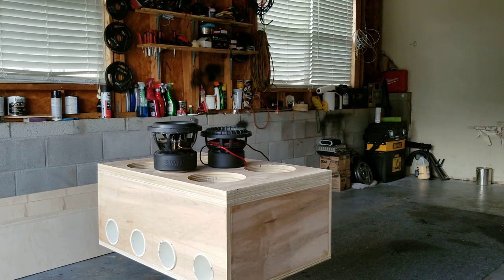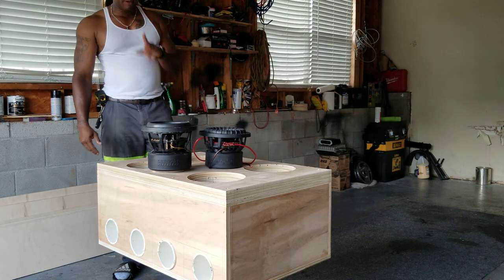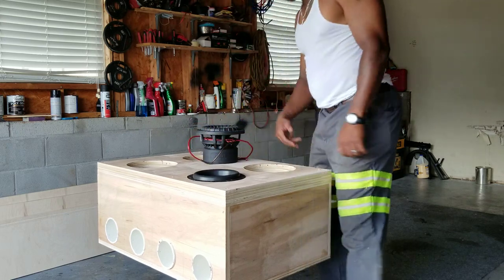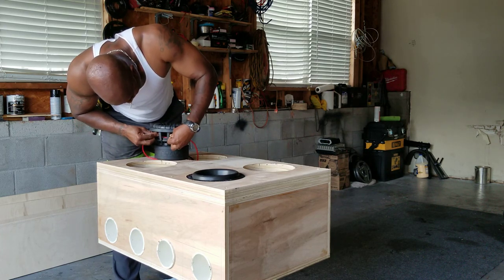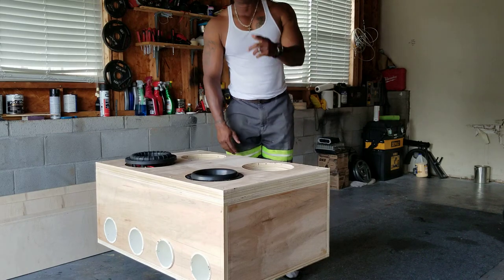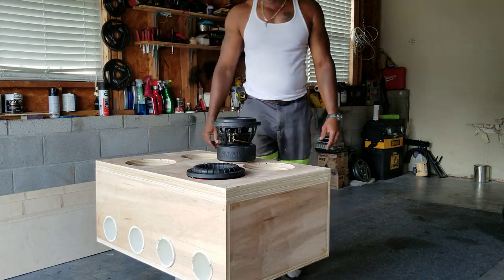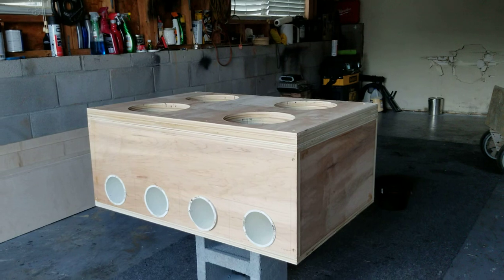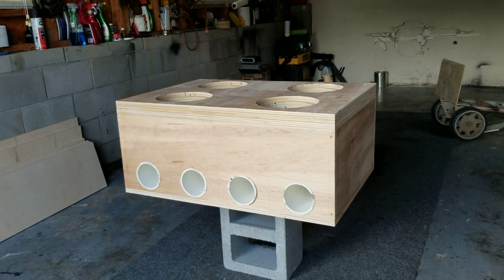Quadzilla(4 8" box)...X8 vs Toro 8" Basket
unfinished look at my Quadzilla 4 8" Enclosure. as well as basket comparison between the Sundown X8 basket and the Toro Tech 8" Basket.